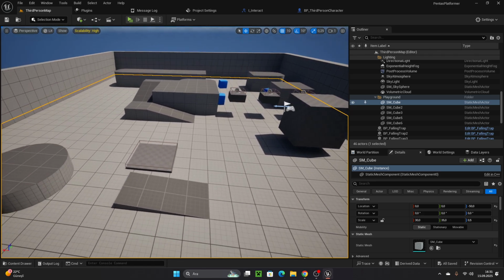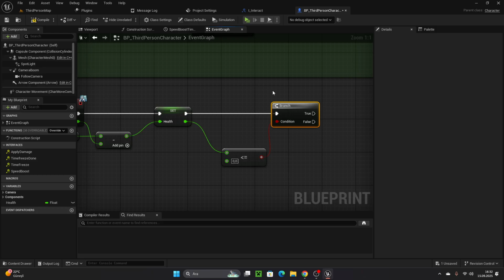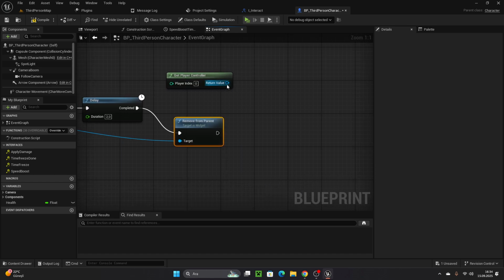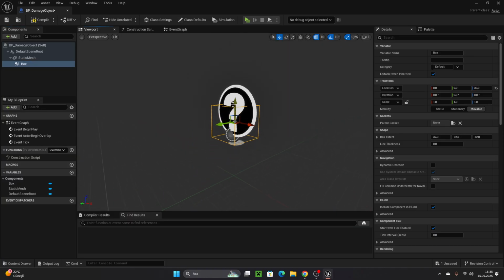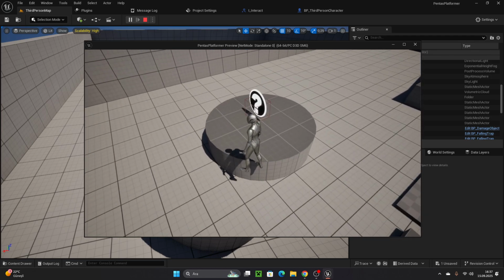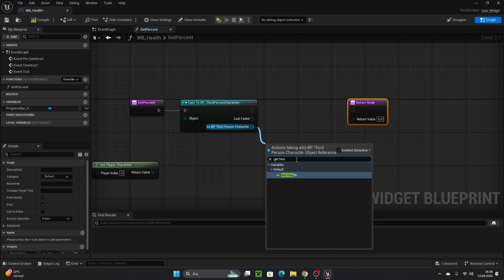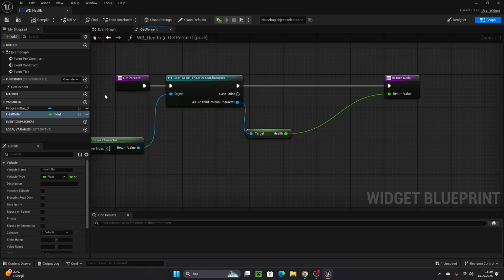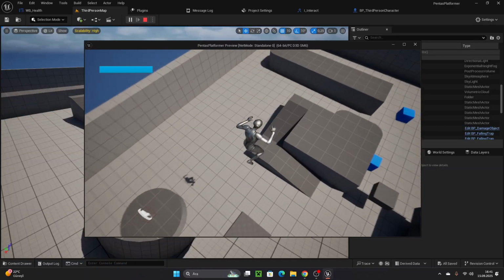Unreal Engine Easy Damage and Death Tutorial